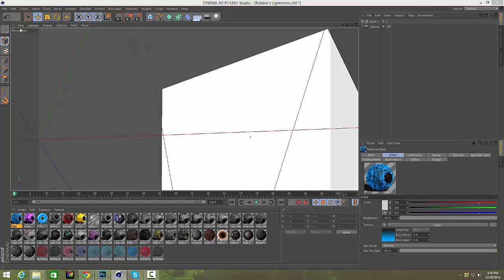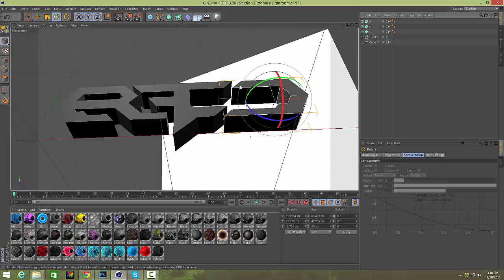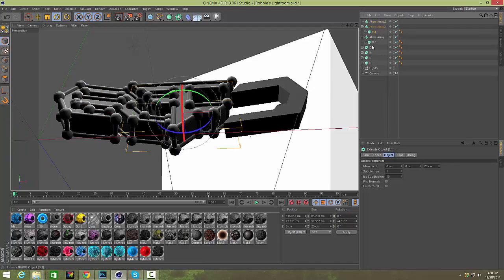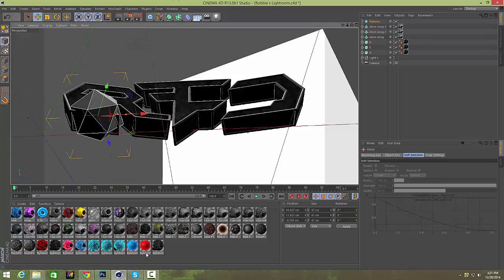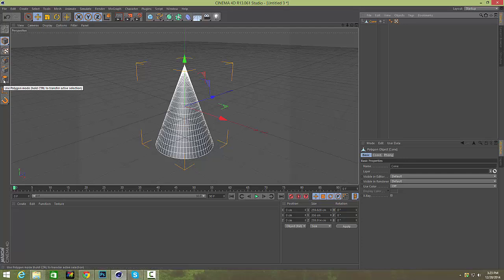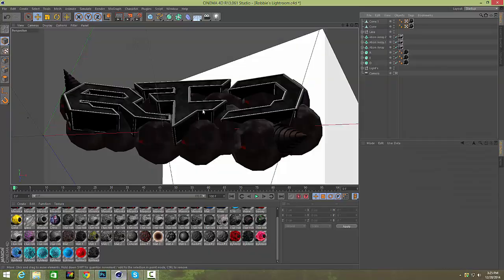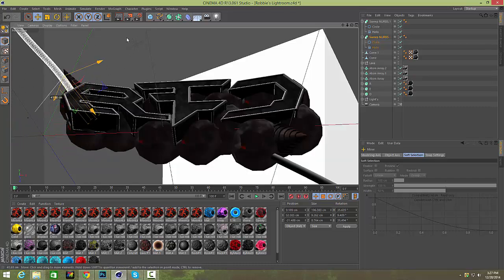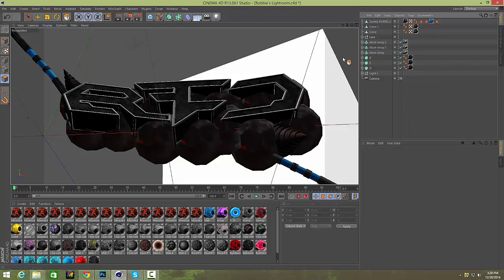Tutorial: Lava Style Banner PART 1 (C4D)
Quick tutorial on the style I've been doing recently. Hope you enjoy :)